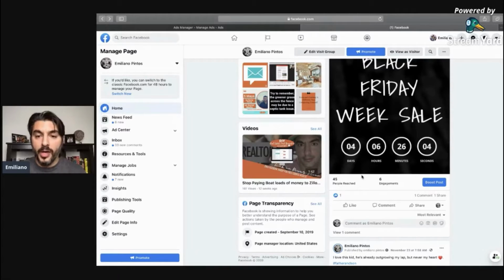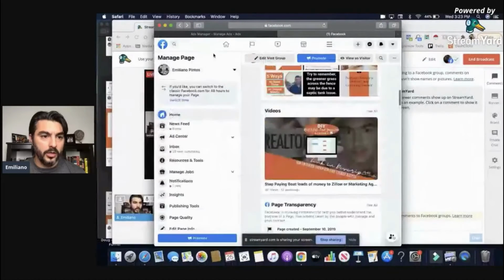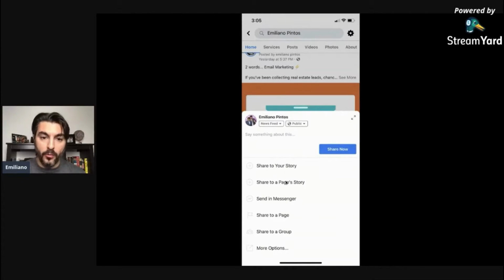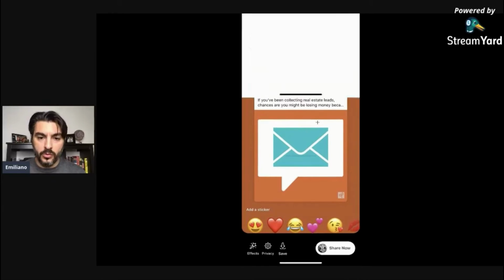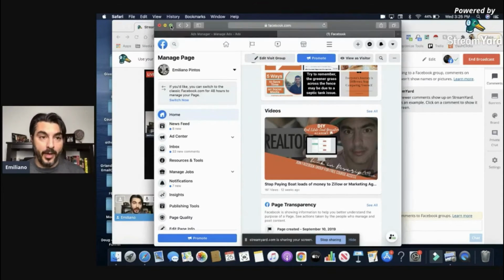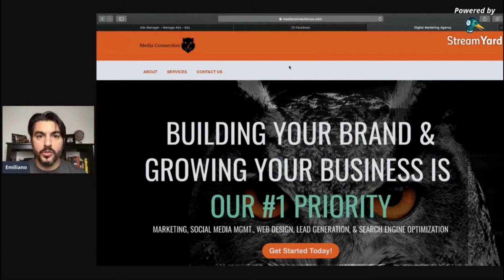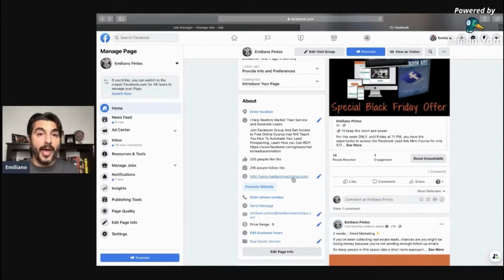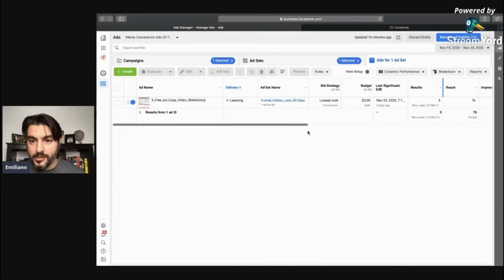How to EASILY Drive Traffic from Your Facebook Page HACK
To learn more cool stuff for free, I invite you to a Free Course I put together. You can have access to 11-Videos of amazing content that you can implement right away and start generating your own leads.